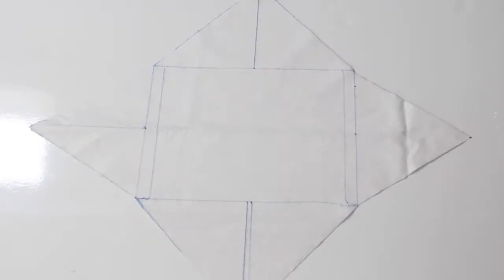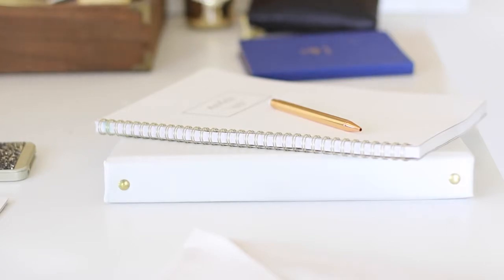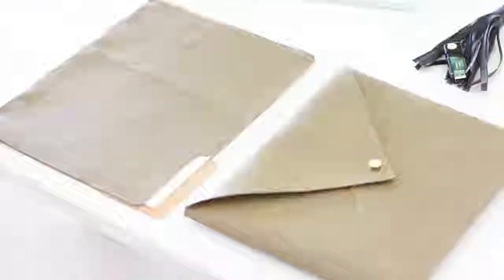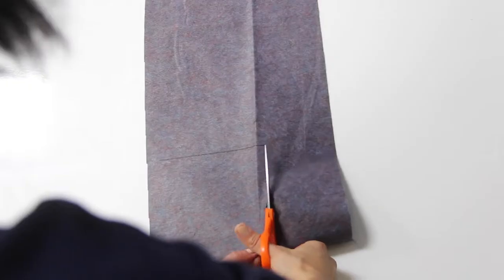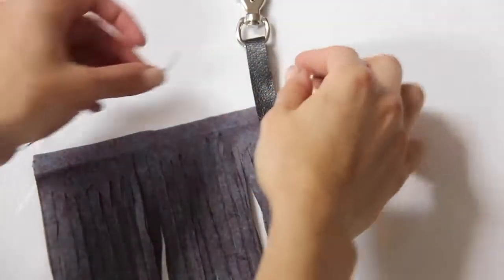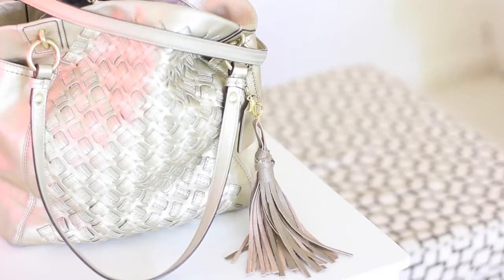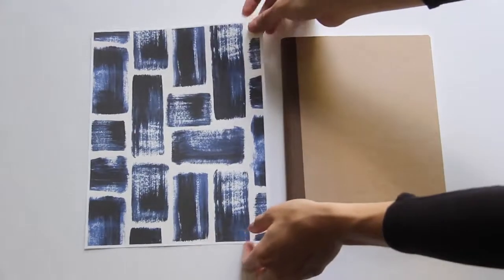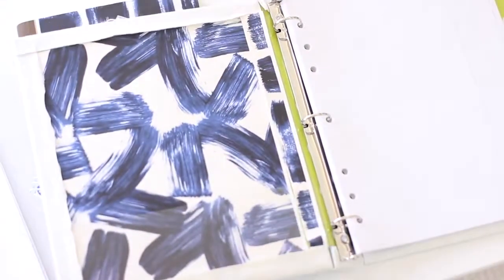DIY School Supplies | Pinterest Inspired | Minimalist + Designer Inspired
// Back to School Season is HERE! These DIY School Supplies will have you going back to class in style! Using recycled materials, I am giving your old supplies a makeover! \n\nNeed help Losing weight + starting a healthy lifestyle?! My MAEK ME HEALTHY guide is an easy to follow, beginner friendly nutrition + fitness guide that fits everyones lifestyle! Its the perfect prequel to flexible dieting or If It Fits Your Macros “IIFYM”. If you want simple recipes for low calorie pancakes, sushi, ice cream, waffles + much more! \nFeat. our Mae Movement Bracelets from Nepal! Hand MAEd + Fair Trade! Lets help end Human trafficking! \n\nWEBSITE ▶︎ RECENT \n\nMAIN CHANNEL ▶︎\nHEALTH CHANNEL ▶︎